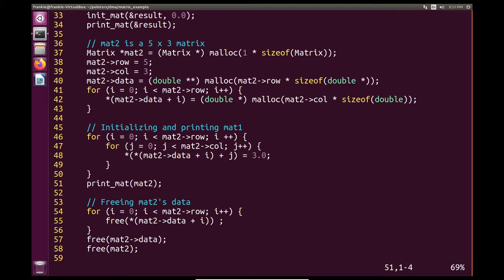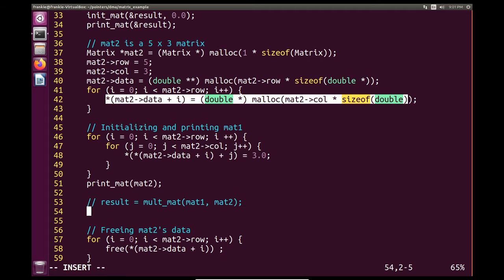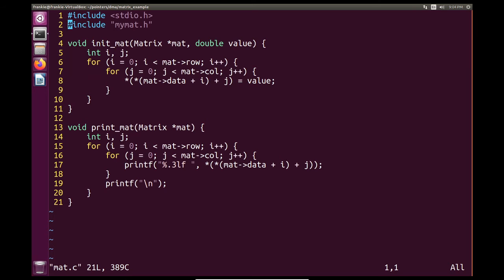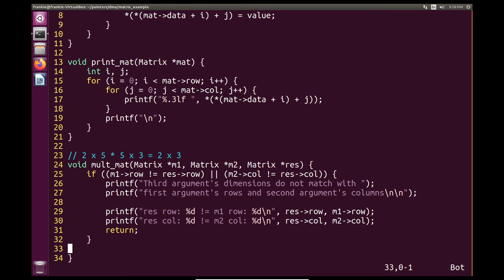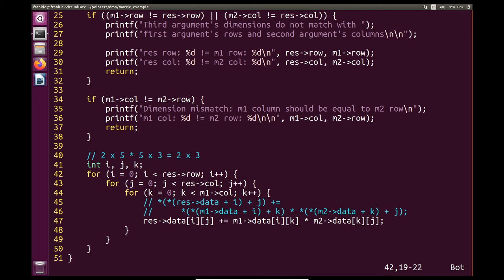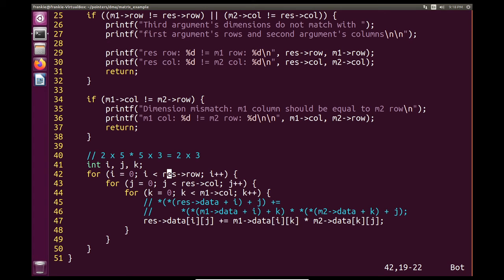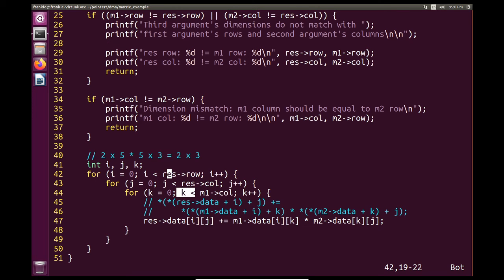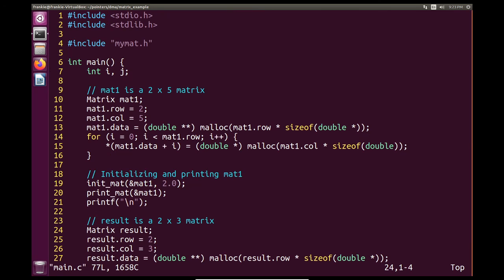DMA example: A custom matrix part 5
Here we create mult_mat to multiply two of our user-created Matrix variables and store them in a third Matrix variable.